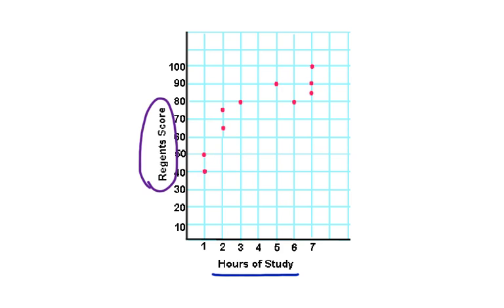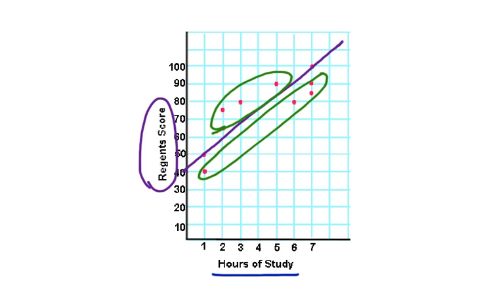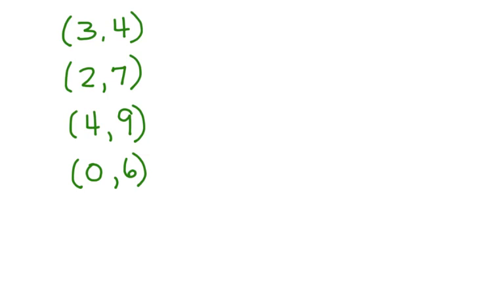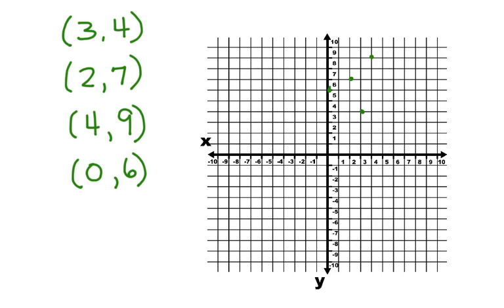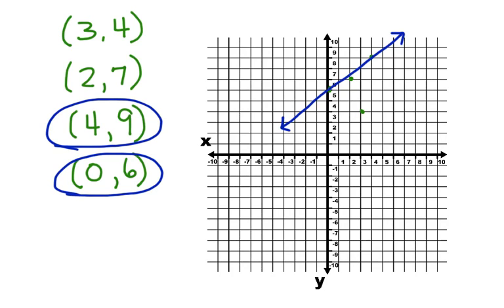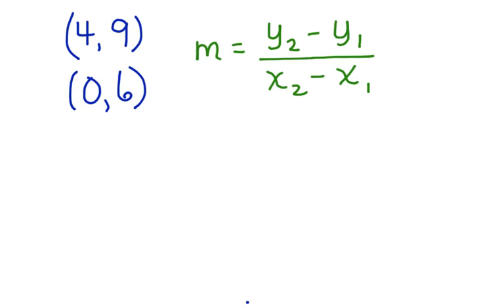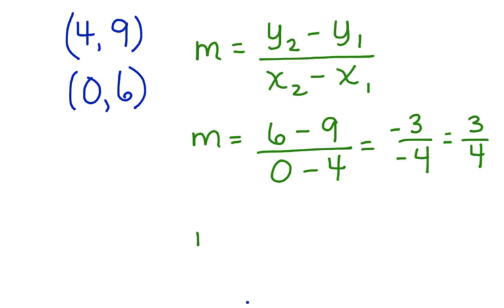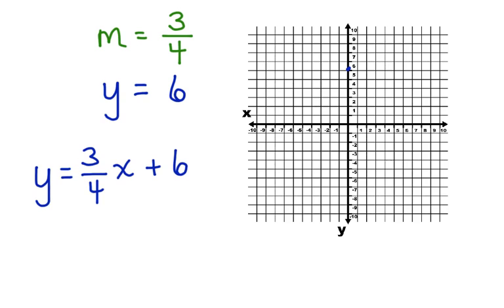Scatter Plots 1